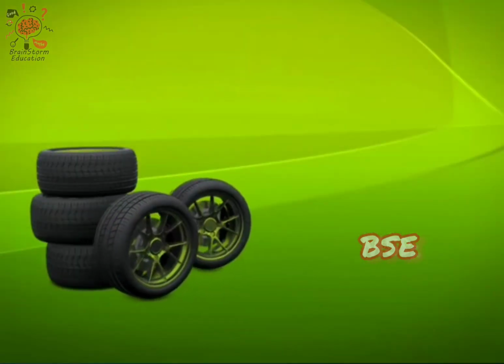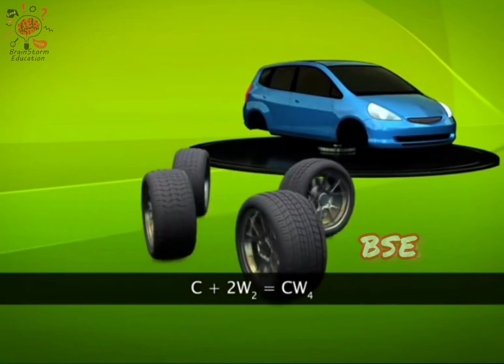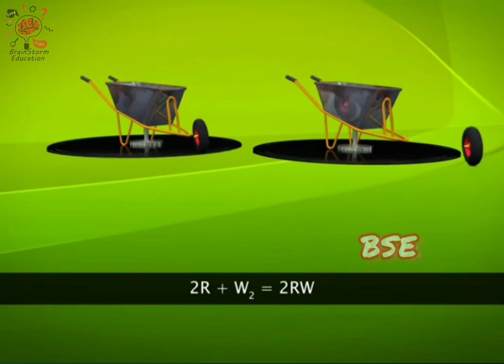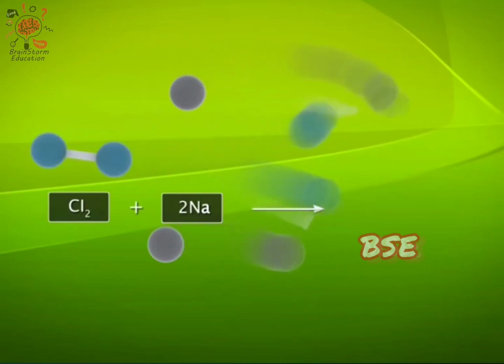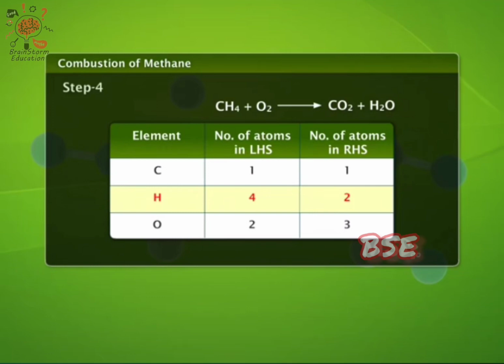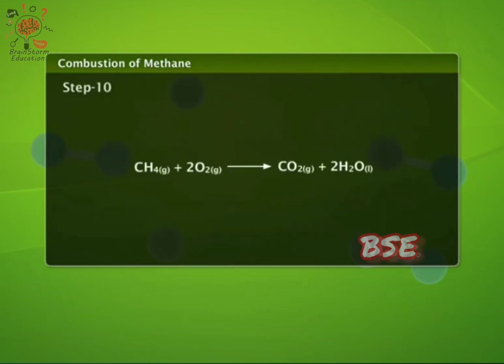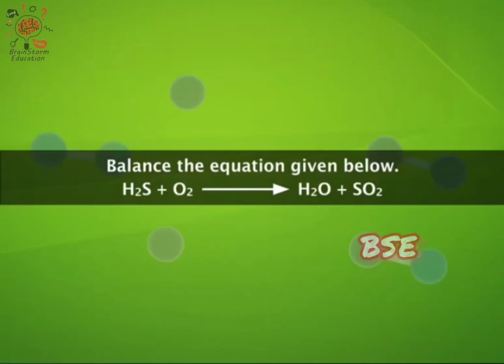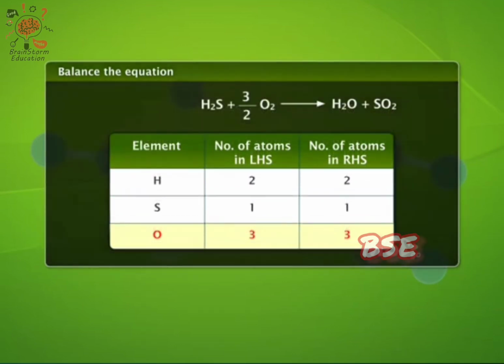Balance a chemical equation |class 10th 3D animated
Balance a chemical equation class 10th

balance a chemical equation balance a chemical equation class 10 balance a chemical equations class 10 balance a chemical equation hno3+ca(oh)2=ca(no3)2+h2o balance a chemical equation easy trick balancingchallenge a chemical equation class 7